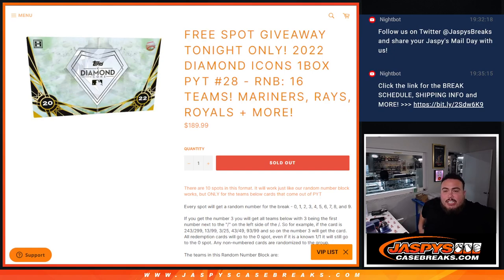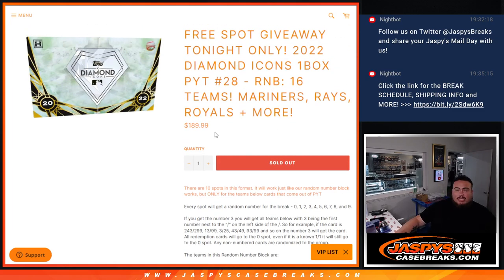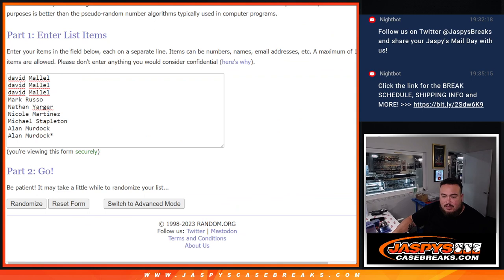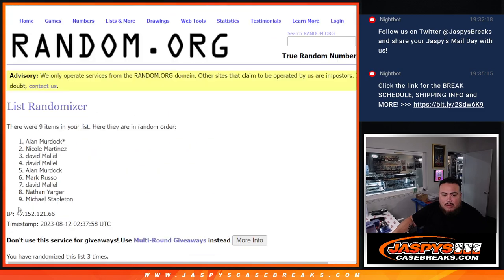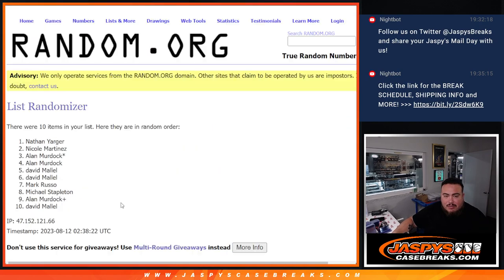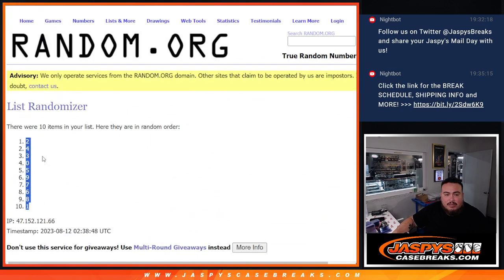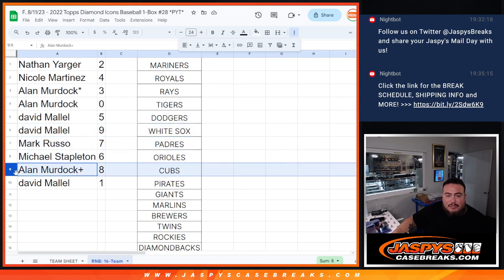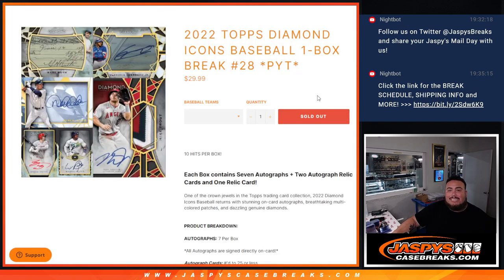F. 8/11/23 - 2022 DIAMOND ICONS 1BOX PYT #28 - RNB: 16 TEAMS! MARINERS, RAYS, ROYALS + MORE!